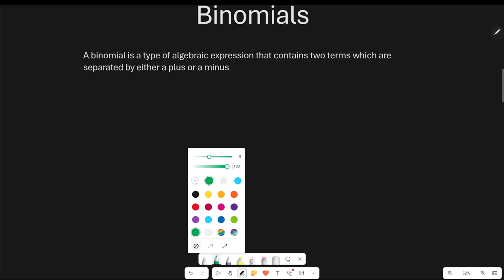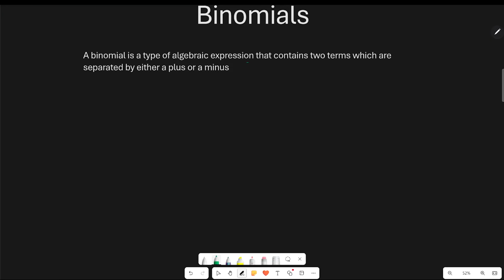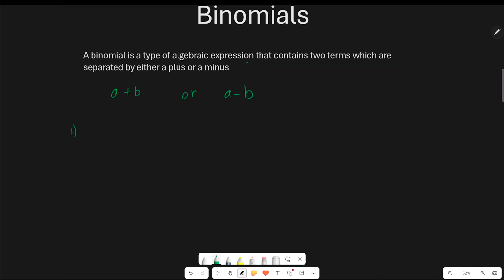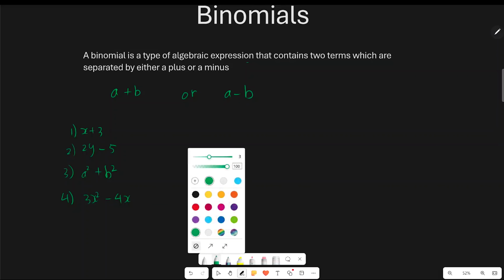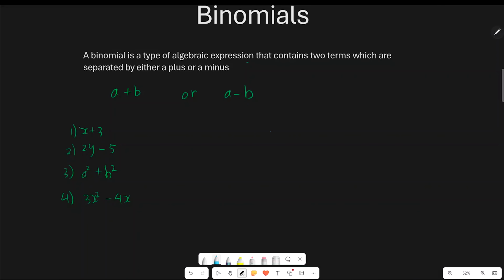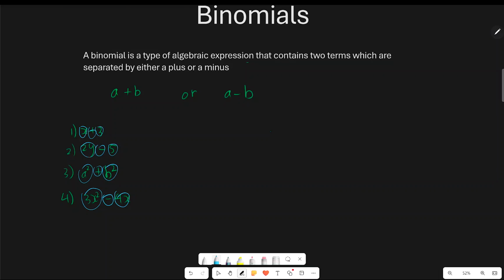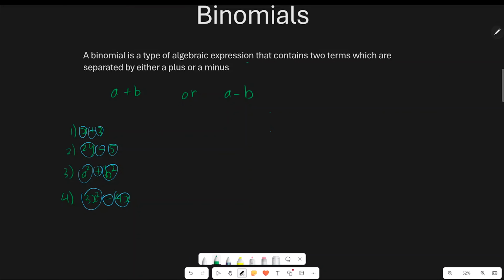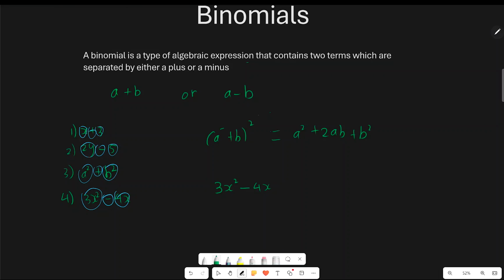Binomials - Introduction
In this video I explain the concept of binomials